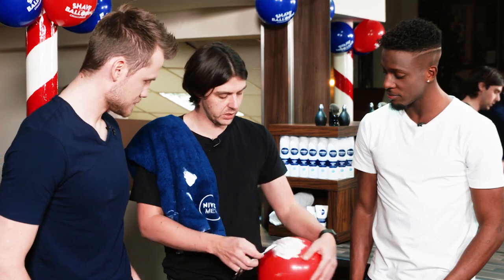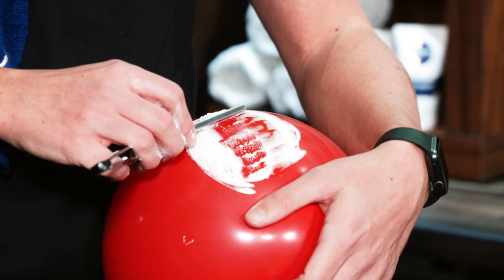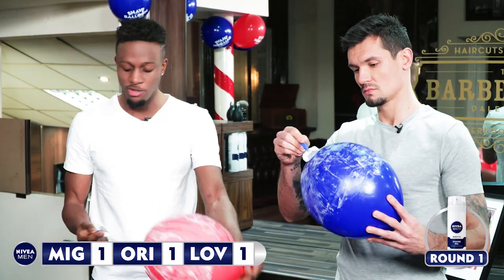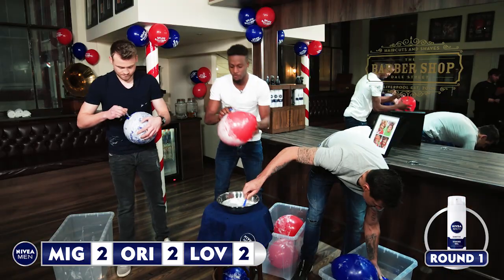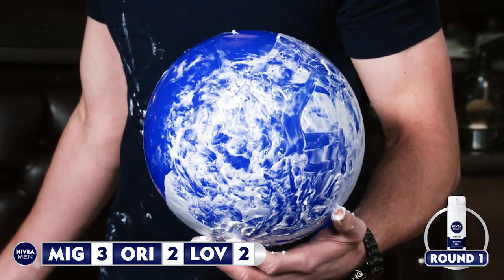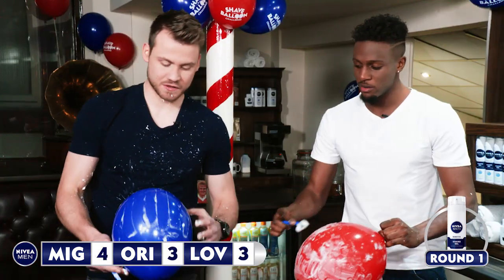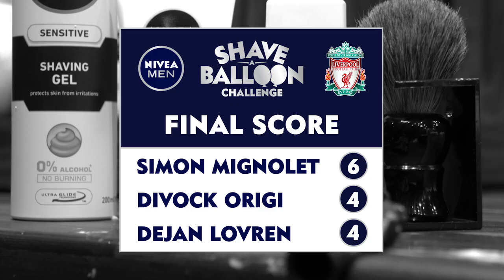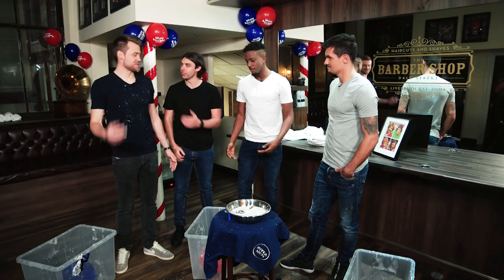NIVEA MEN Shave-a-Balloon Challenge - Divock Origi, Simon Mignolet & Dejan Lovren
NIVEA MEN challenged Liverpool FC first-teamers Origi, Mignolet and Lovren to take on our Shave-a-Balloon Challenge! See who went 'pop' and who came out on top here.

NIVEA MEN Sensitive Shave Gel ensures a smooth shave with no irttiation. Don't let anything irritate you!